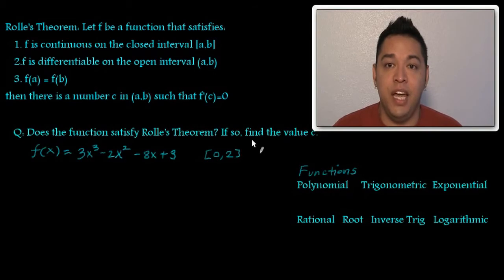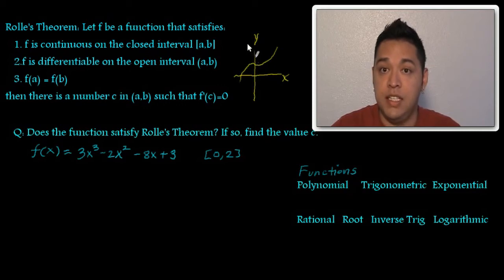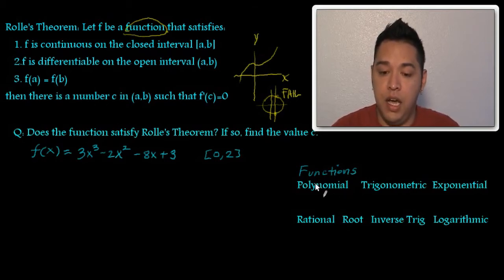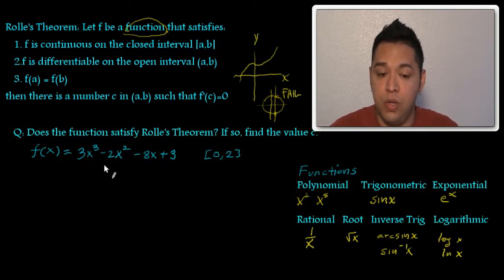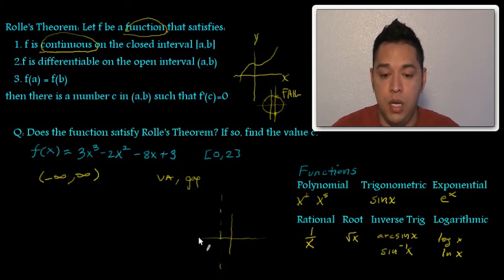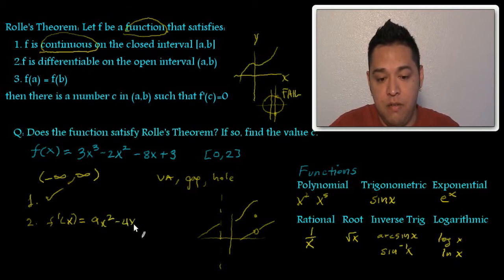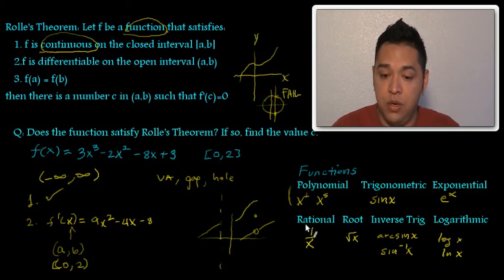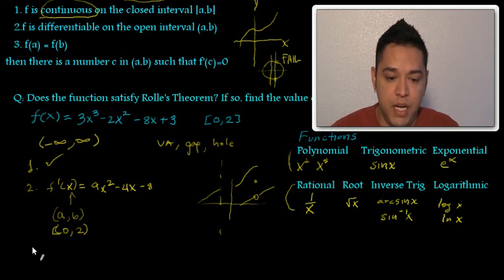Rolle's Theorem Part 1